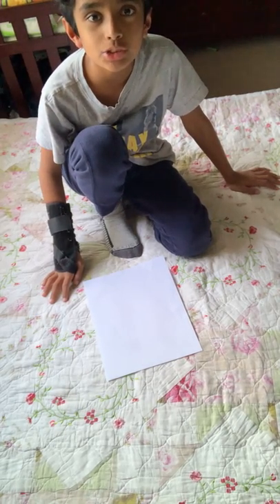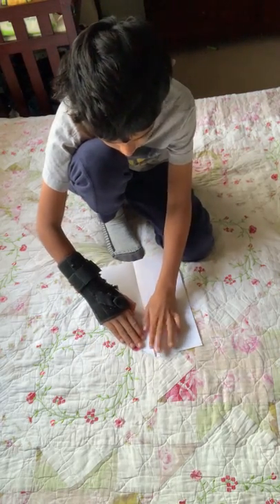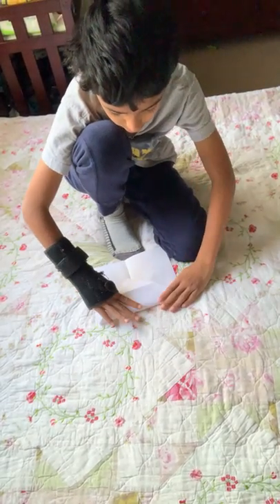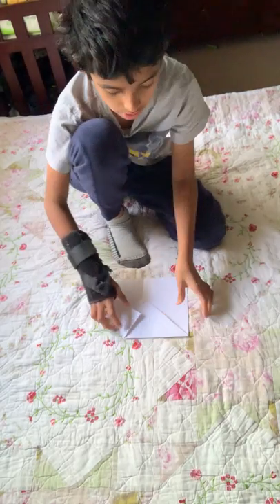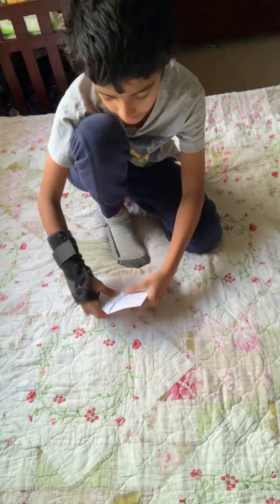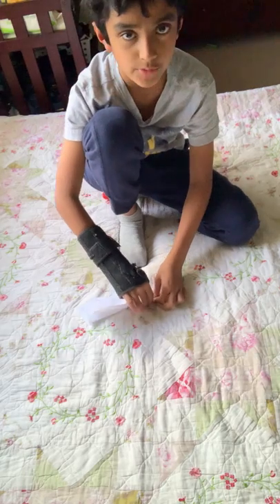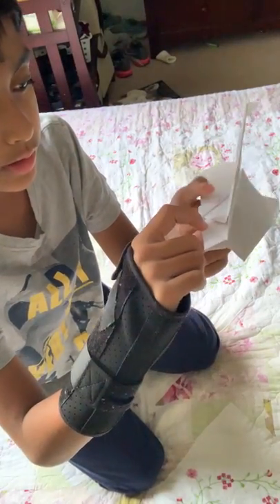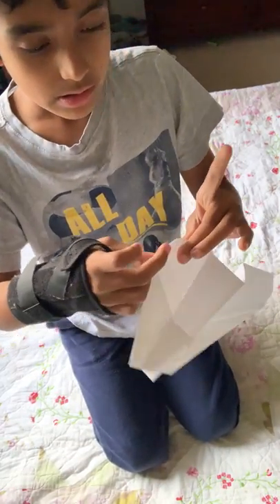How to fold The Eagle Paper Airplane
Learn to fold your own paper airplane 'the eagle'